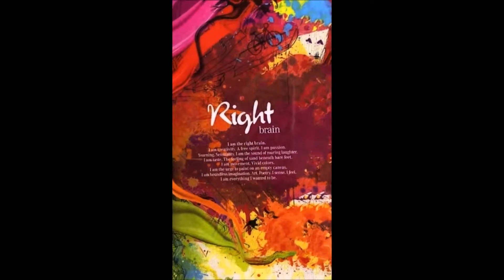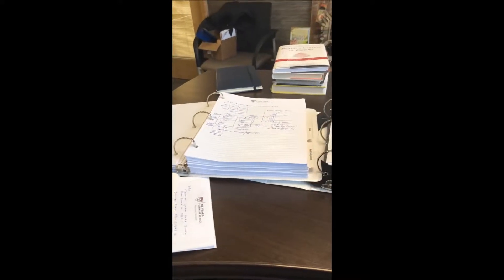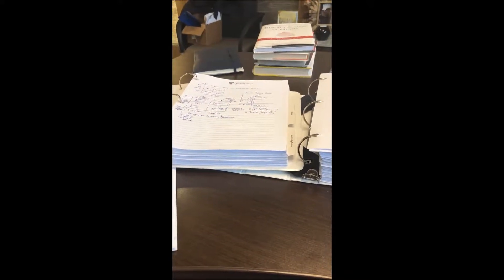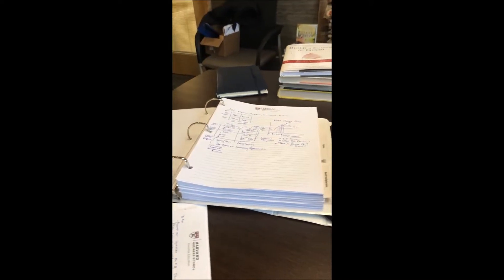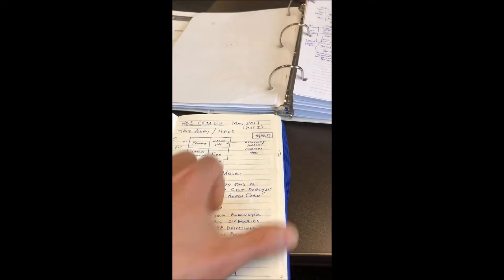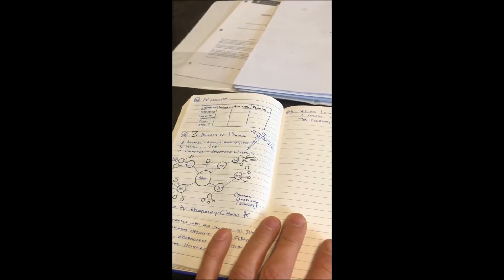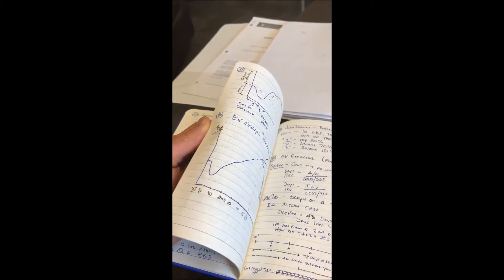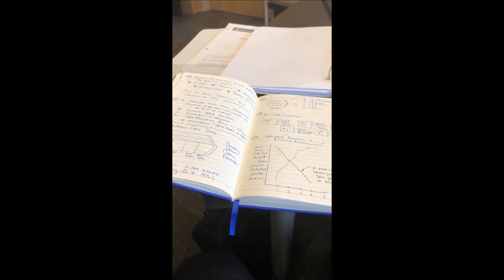Smart Note Taking (Seminars & Classes)